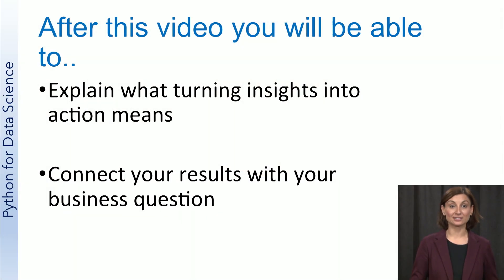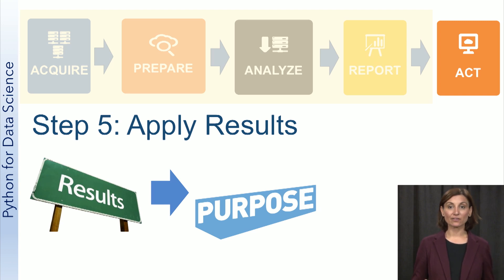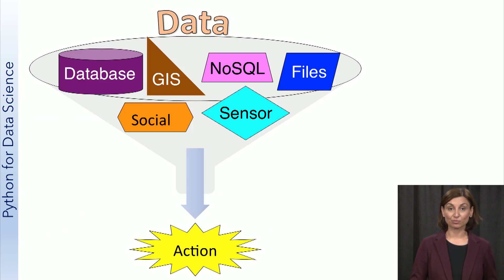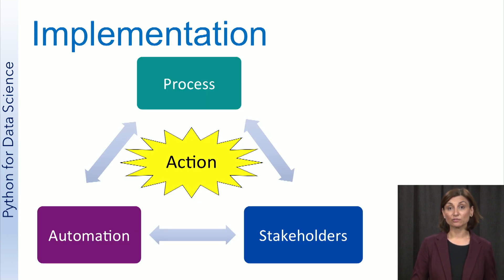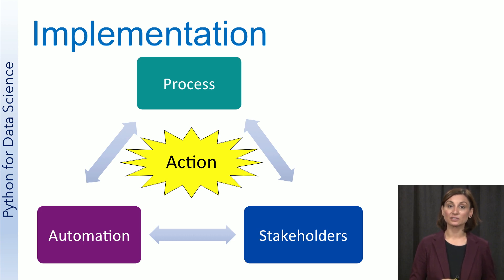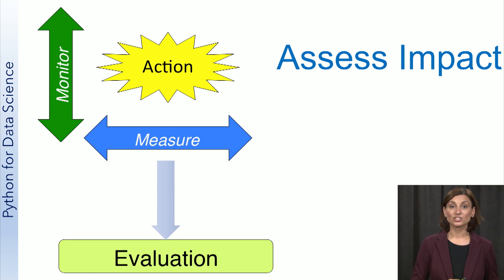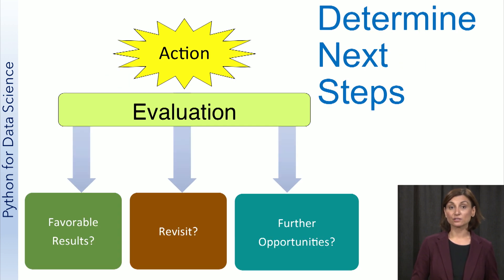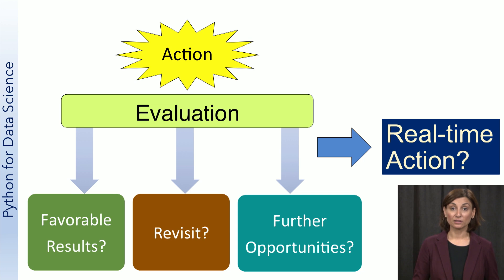UCSDSE202017-V002700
Data_Science_2017_W1_L3_V9_2.mp4